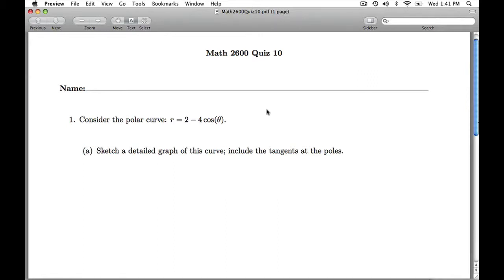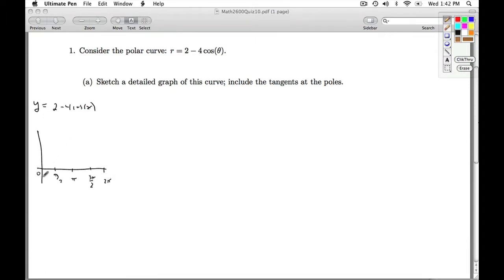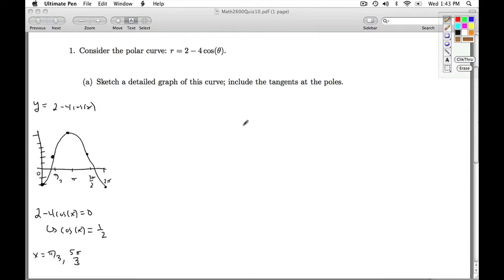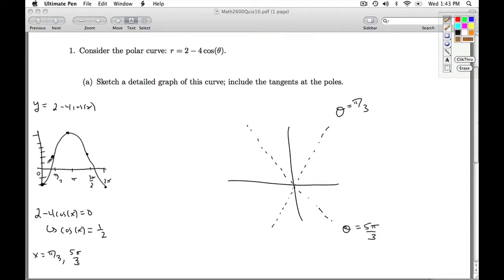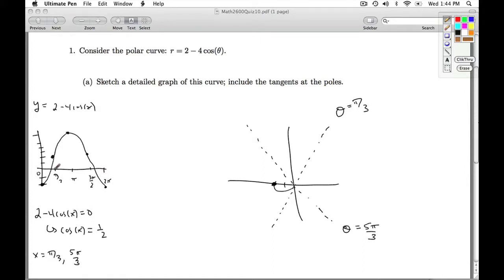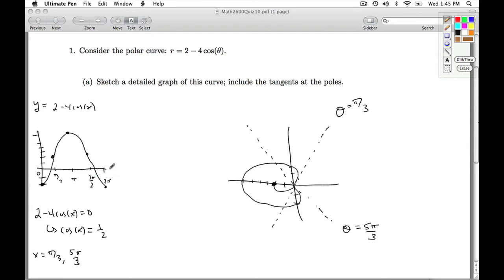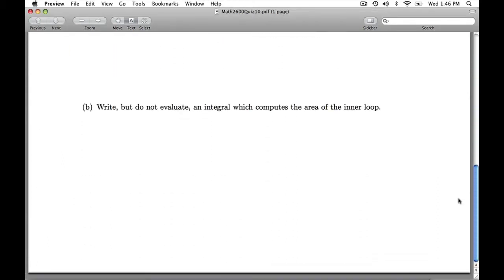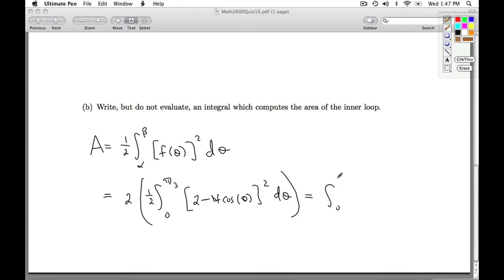Math 2600 Checkpoint Quiz 18 Part 1 of 2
We sketch a polar curve and set-up an integral to find the area of the inner loop.